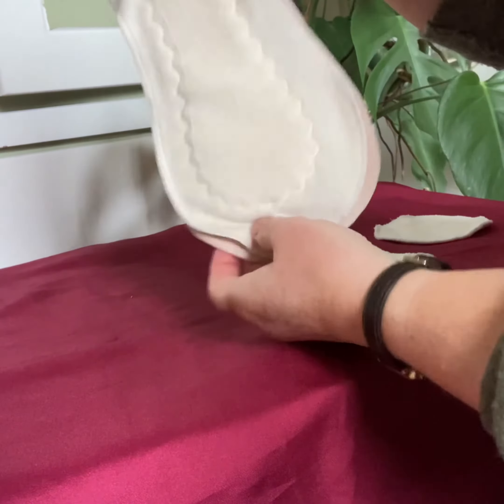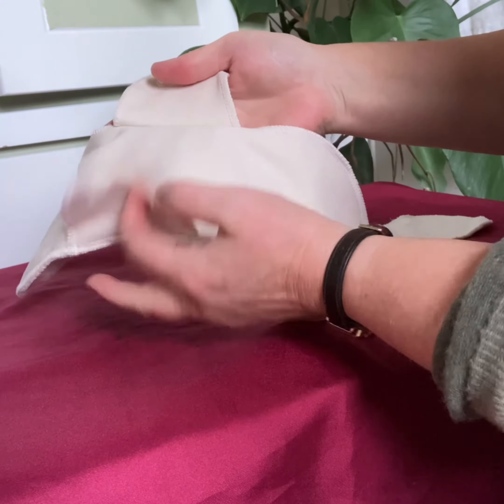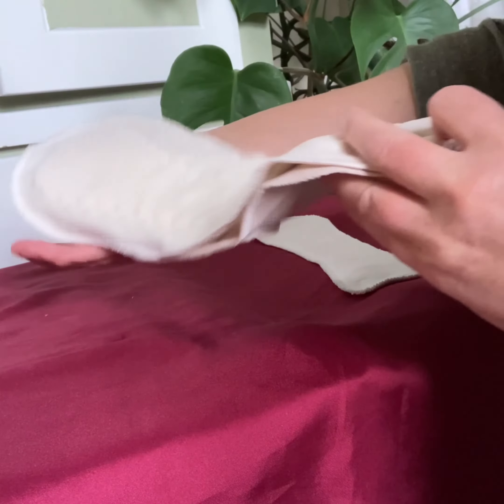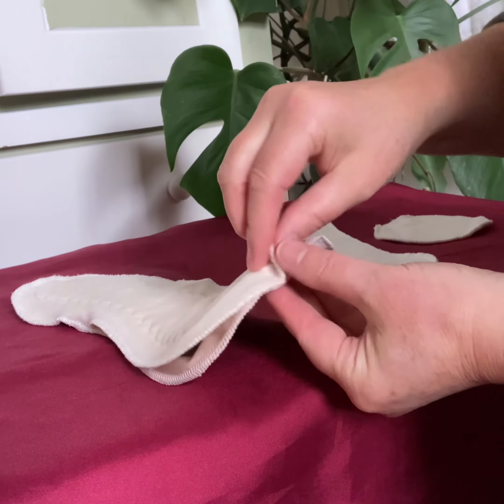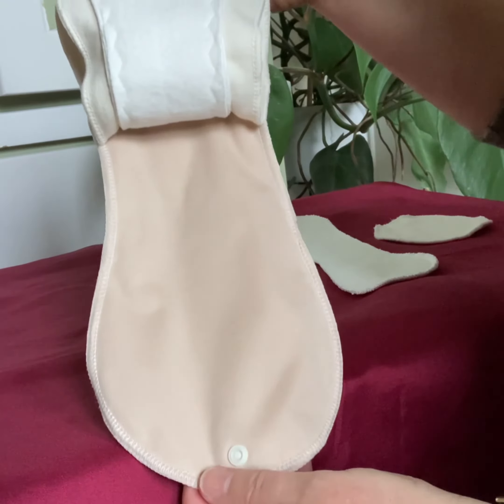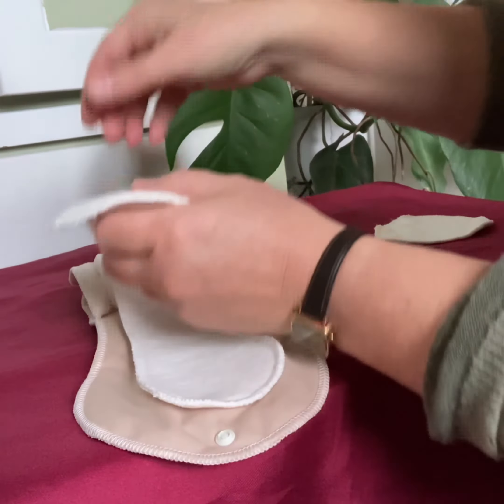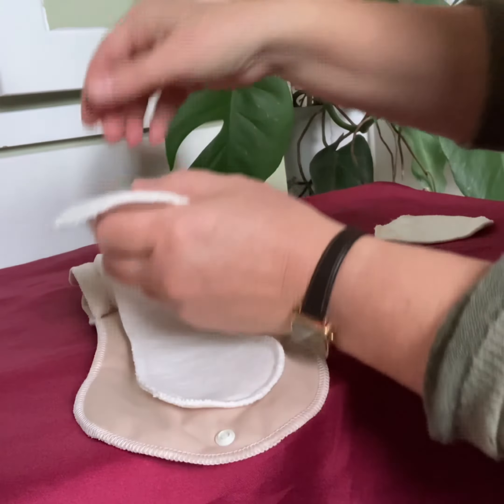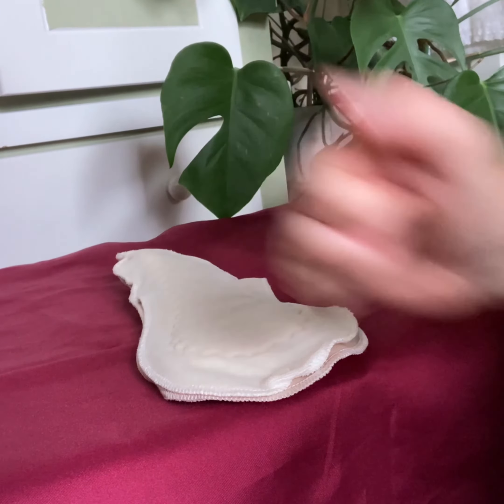Reusable Incontinence Pads for Heavy Leaks - The Slim Mega Sandwich Pad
A very absorbent pad for heavier weak bladder incontinence or very heavy menstrual flow